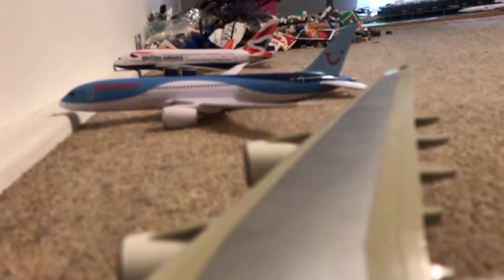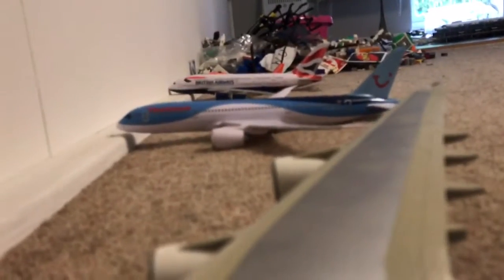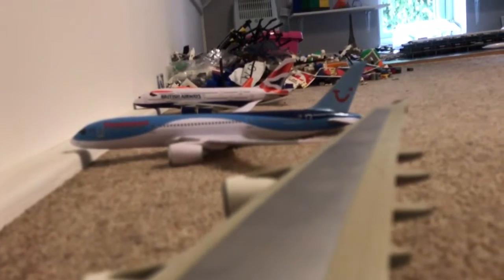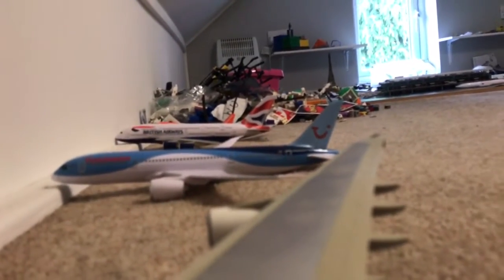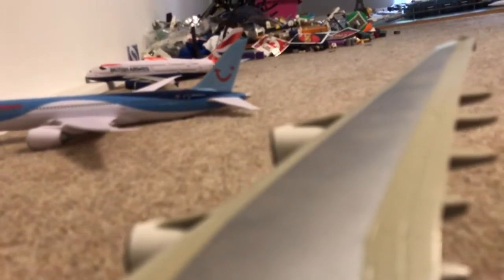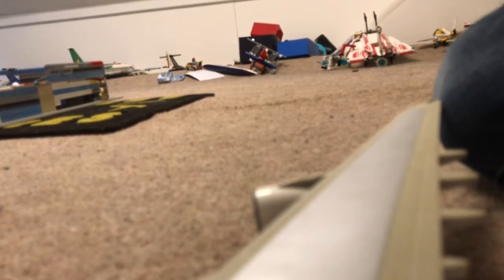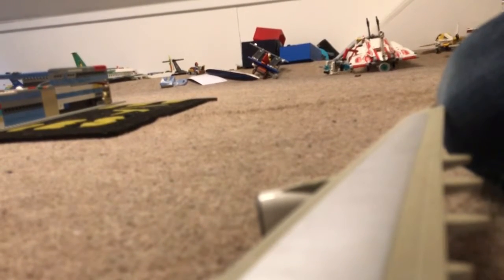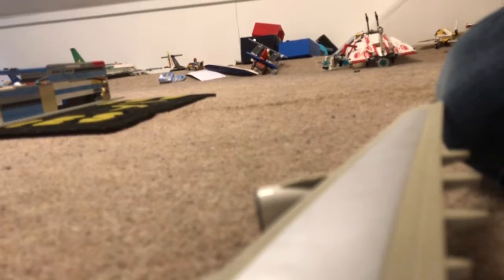Emirates a380 take off DXB